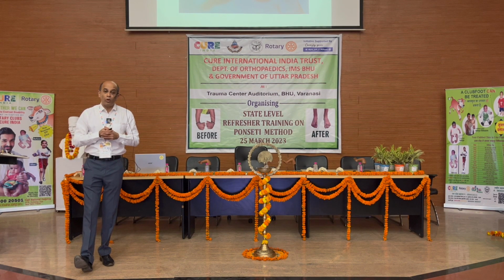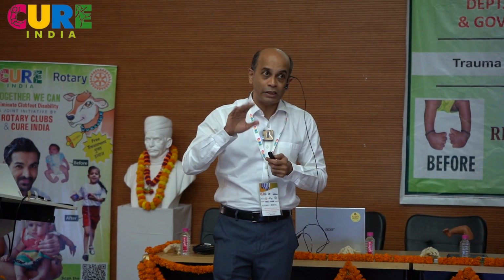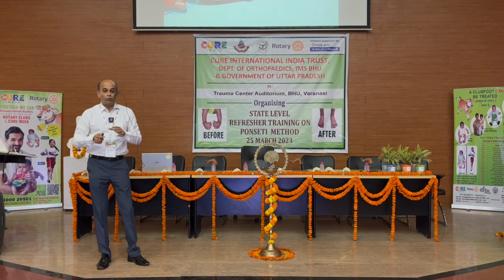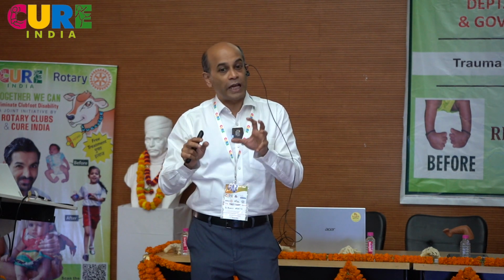Ponseti method of Clubfoot Management Training - 2 - Dr. Alaric Aroojis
CURE India is a 14 years old Indigenous transformation organisation that has transformed the lives of more than 97,000 children born with clubfoot disability across all the states of India. There are 356 designated clubfoot clinics and we have a committed team of 300 development professionals.